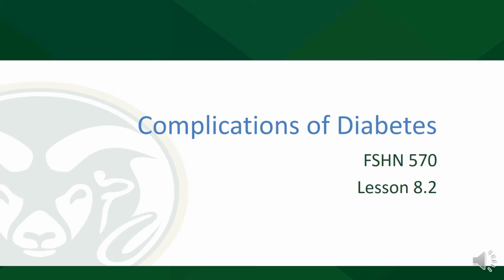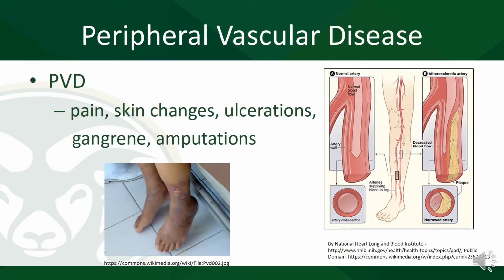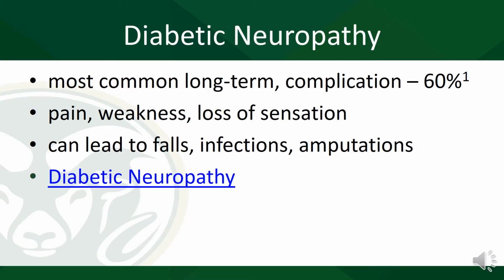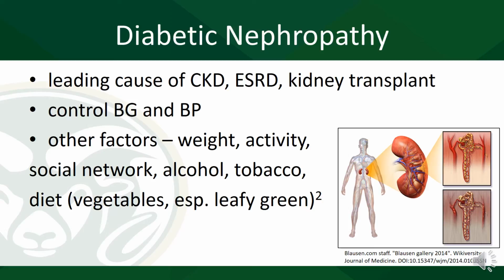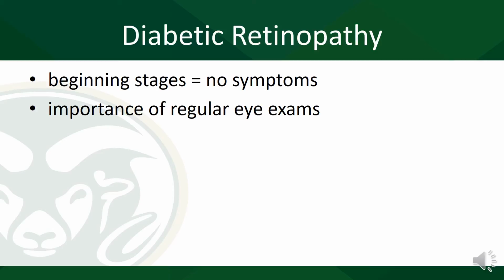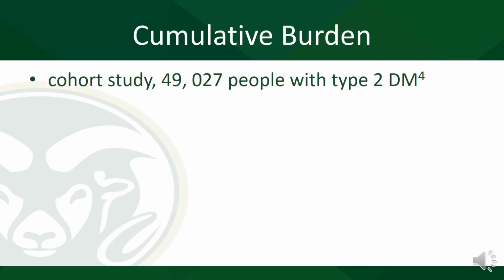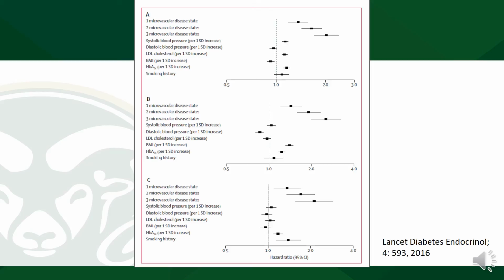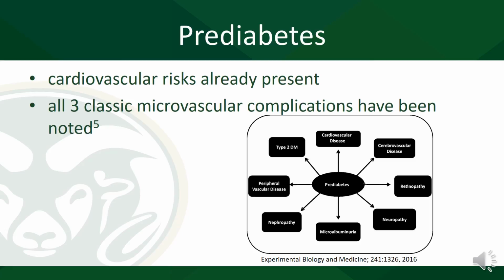Module 8.2 Complications of Diabetes